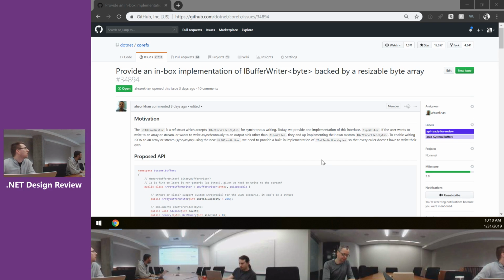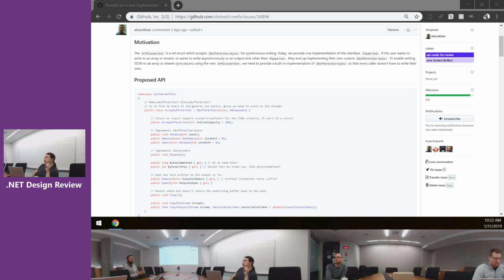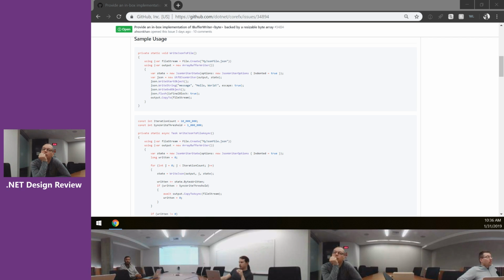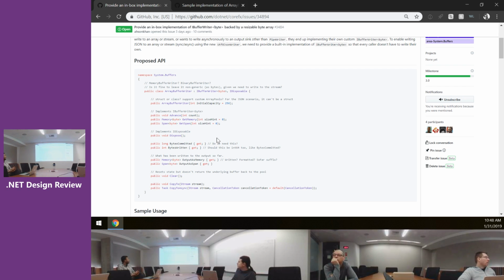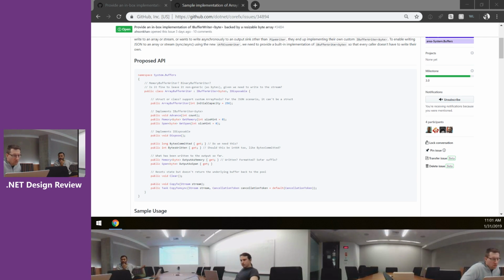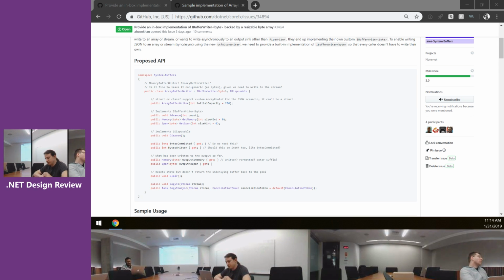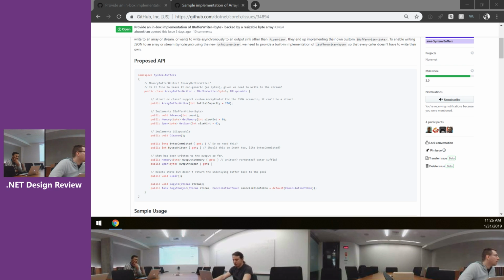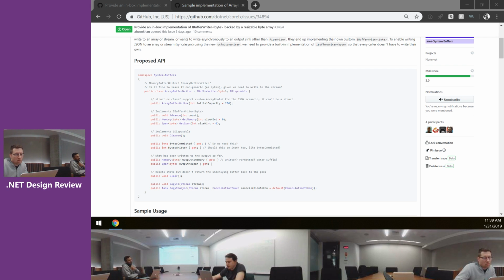.NET Design Review: IBufferWriter